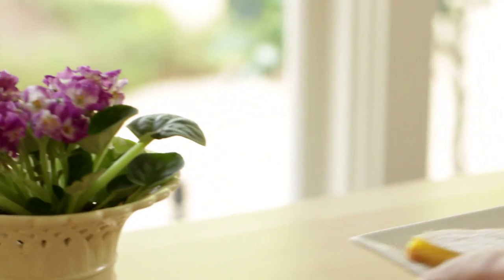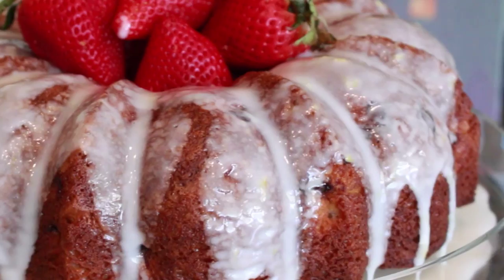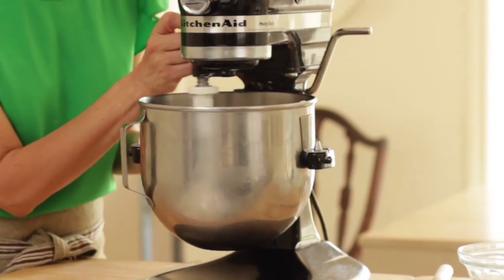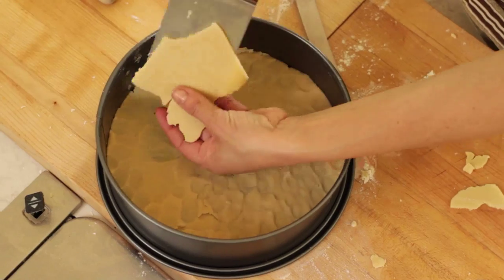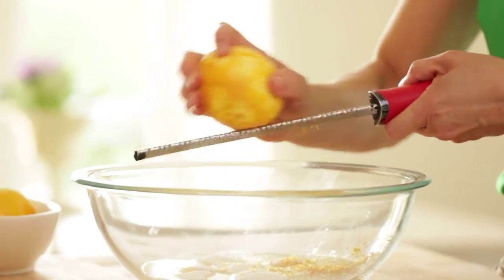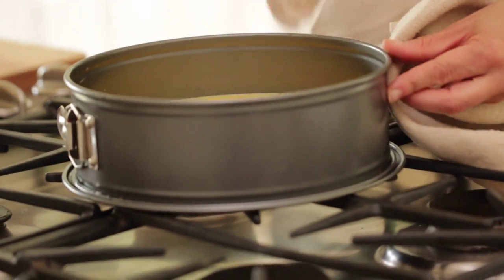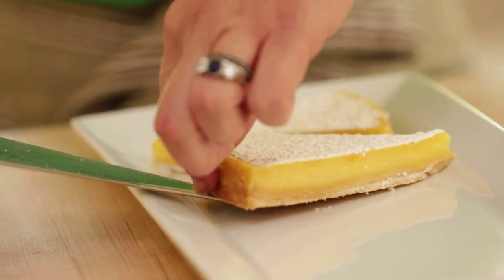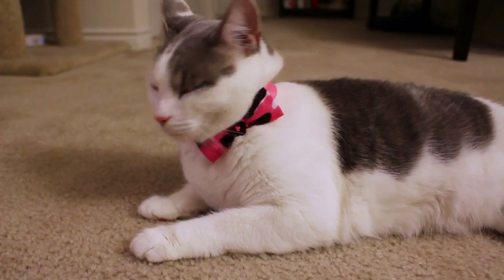Beth's Lemon Bar Pie (COLLAB WITH RACHEL WEILAND!)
FOLLOW RACHEL HERE!

Favorite Cheesecake Pan
Lemon Press
Marble Rolling Pin
Rectangular Platter

AWESOME THINGS TO MAKE IN A CHEESECAKE PAN!

BETH’S LEMON BAR PIE RECIPE
Serves 8-10

INGREDIENTS CRUST:
1/4 cup (60 g) butter
3 tbsp (20 g) powdered sugar
1 tsp (5 ml)vanilla
pinch of salt
¾ cups (90 g) flour

INGREDIENTS FILLING:
6 eggs
¾ cup (150g) sugar
2 tsp (10 ml) lemon zest
2/3 cup (160 ml) lemon juice
¼ tsp (1.25 ml) salt
¼ cup (30 g) flour

Garnish
powdered sugar

Spay a 9” (23 cm) cheesecake pan with baking spray.

Combine butter and powder sugar in an electric mixer then add vanilla and salt beat until combined and then add flour mixing until dough balls form.  Flatten into a disk and roll out to ¼” (6 mm) thick. Doesn’t need to be perfect since you will just be pressing this into the tin and it’s a crumbly dough.  Really doing this just for uniform thinness.

Fit dough into pan pressing down to create a tight fit and making sure the dough is uniformly level. DO NOT PRICK DOUGH.

Place tin in oven for 20 mins until baked and golden brown.

Meanwhile, in a large bowl combine eggs, sugar, zest, juice and salt, whisk until combined then add flour, whisk until smooth.

Pour filling on top of shortbread and bake for 20-22 mins until filling is set.  Allow to cool and refrigerate until ready to serve.

Before releasing slide a sharp knife around the edge of the tin to make sure pie will release easily.  Then release pan.

Dust with powdered sugar on top and cut into slices.  Serve with homemade whipped cream and strawberries.